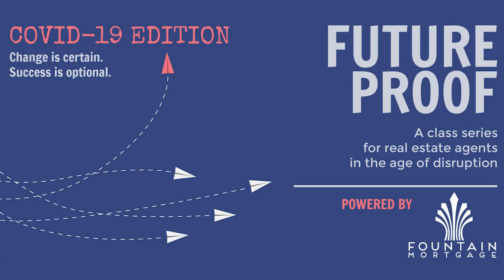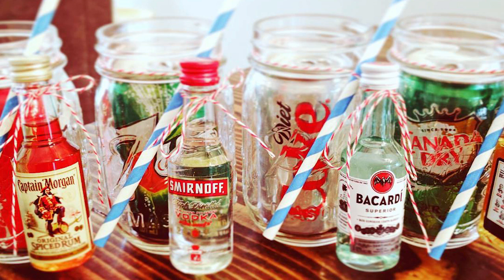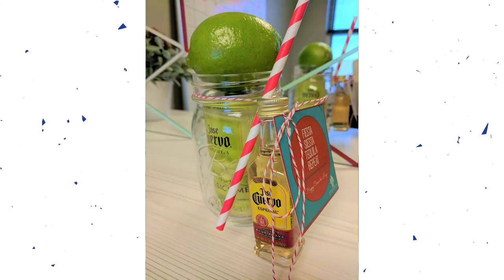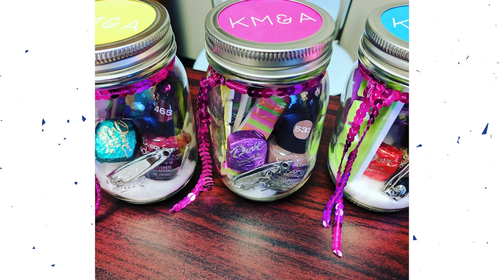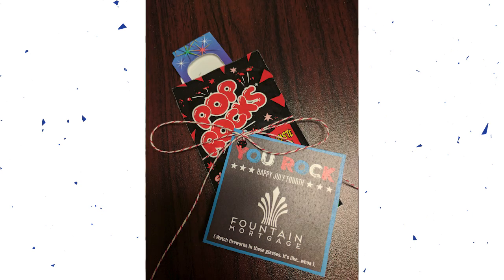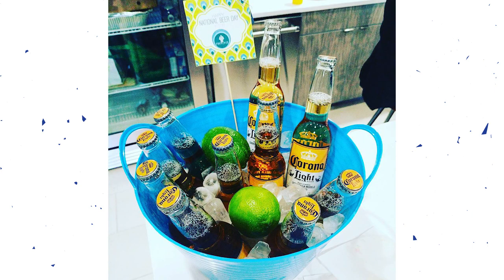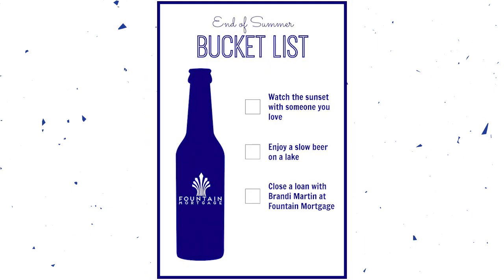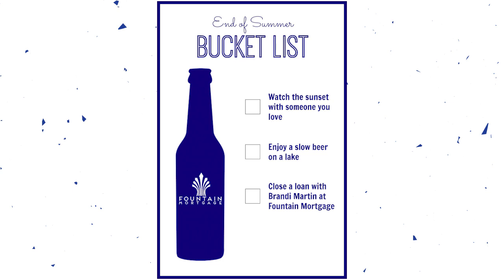FUTURE PROOF: Mastering the pop-by gift | Part 2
Even small pop-by gifts can generate big returns for businesses, so we wanted to let you in on some of our best tips and tricks for creating them. Here at Fountain Mortgage, we've made monthly pop-by gifts our calling card, and we're sharing some past examples to help get you inspired for reopening your business. Check out part two of our pop-by series below!

Still feeling a bit intimidated by pop-bys? We're here to help!